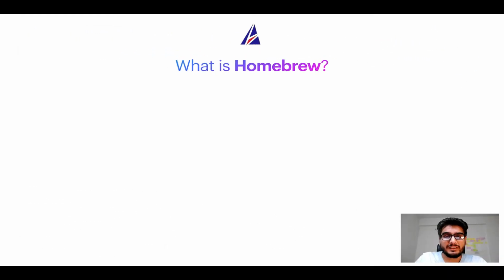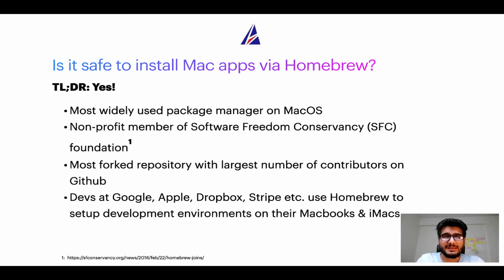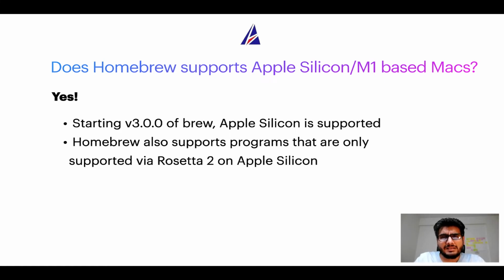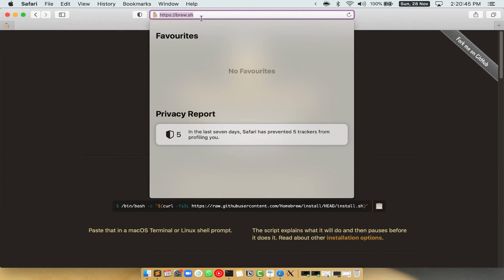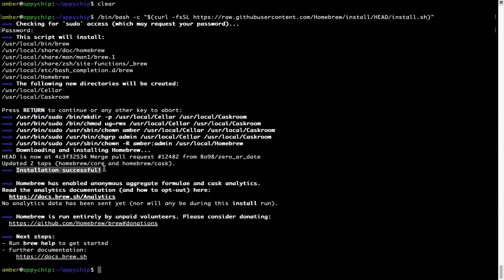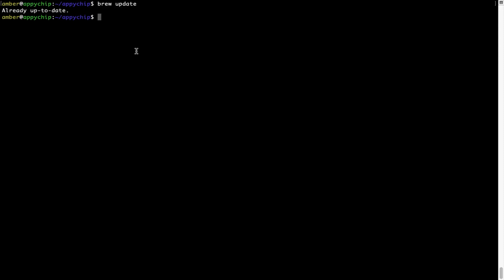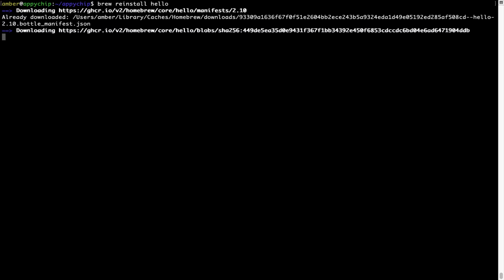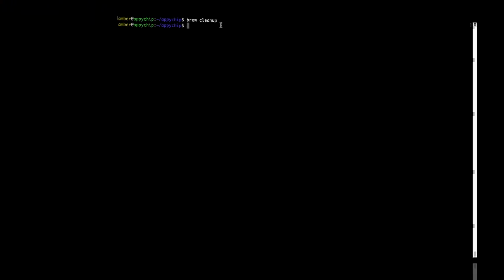Download & install mikmod on Mac OS (Big Sur, Monterey, Catalina, Mojave) via Homebrew / brew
In this tutorial video, we will show you how to download, install, reinstall and repair 'mikmod' using 'brew' package manager ( or simply Homebrew ). Brew works on all supported versions of Mac OS X.

Description of mikmod program/app: Portable tracked music player